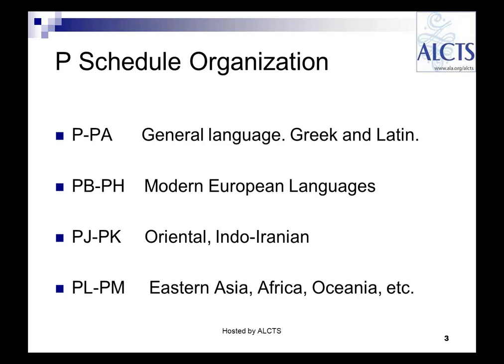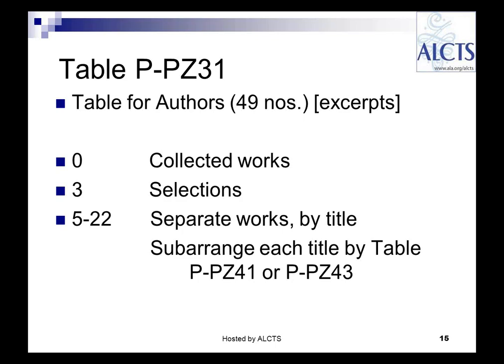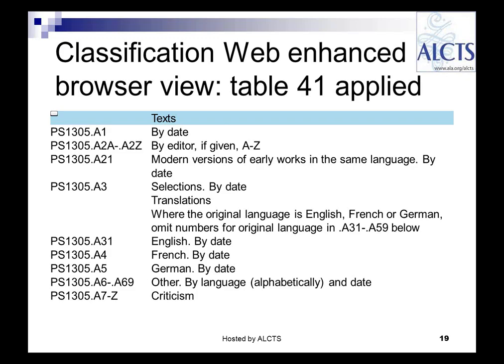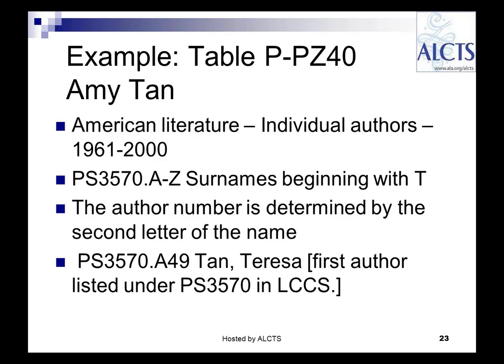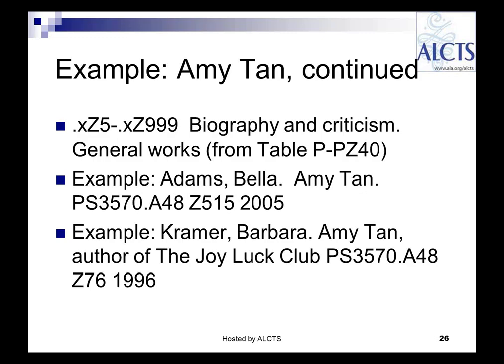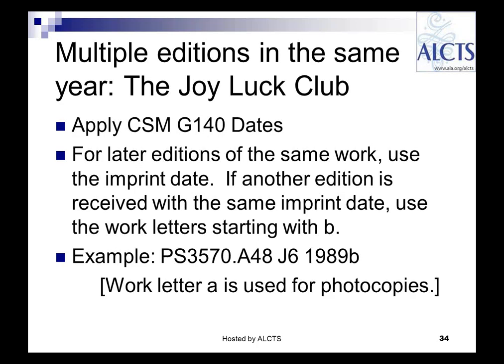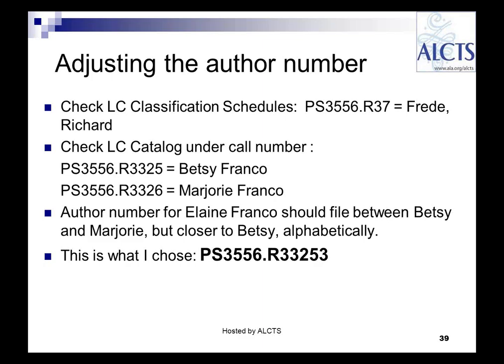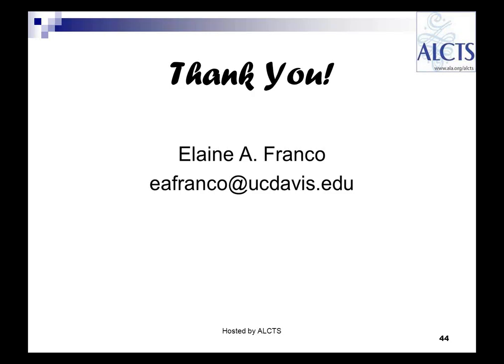Using the Library of Congress Classification P Schedule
This webinar will cover some of the more complex aspects of using the "P" schedule to create classification numbers, including use of various tables, with a focus on individual literary authors of the 20th and 21st centuries.

Originally presented on May 9, 2012 by Elaine A. Franco.